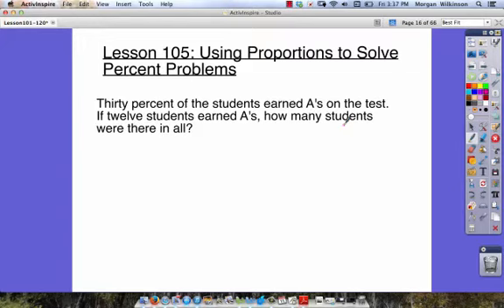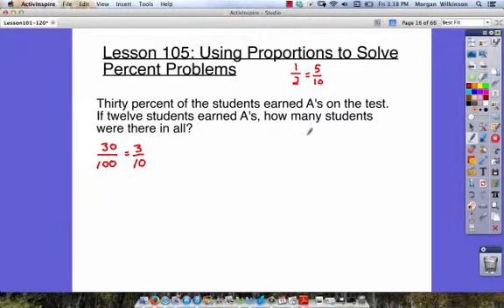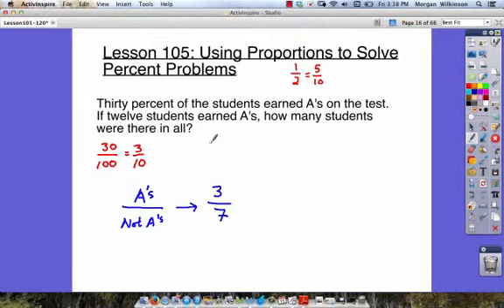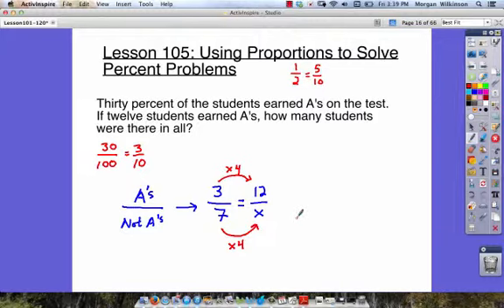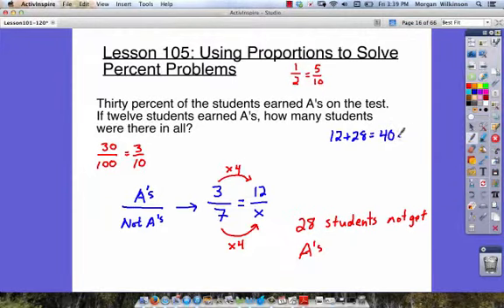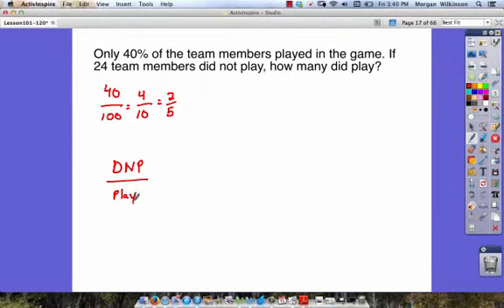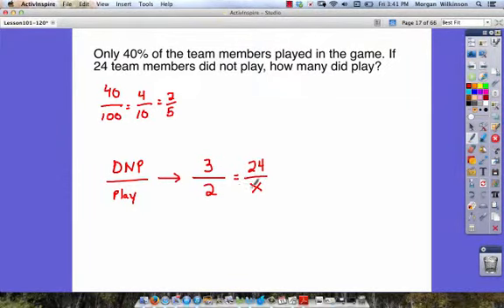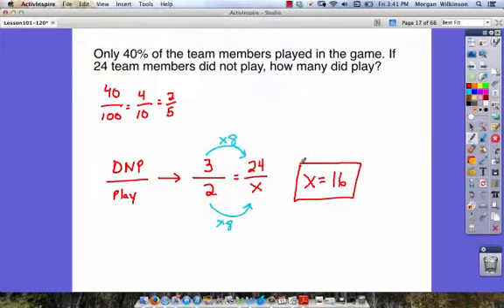Saxon 76 Lesson 105